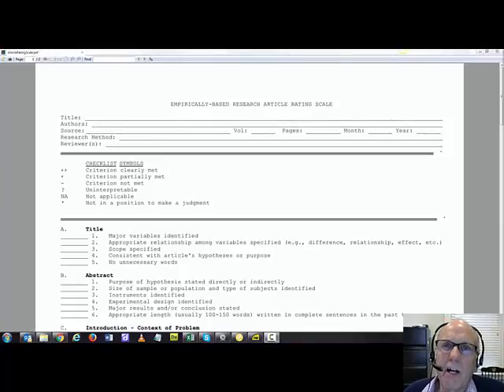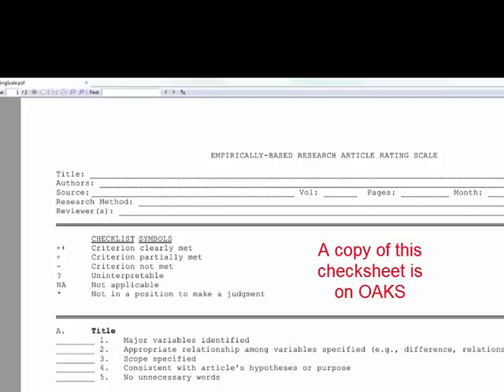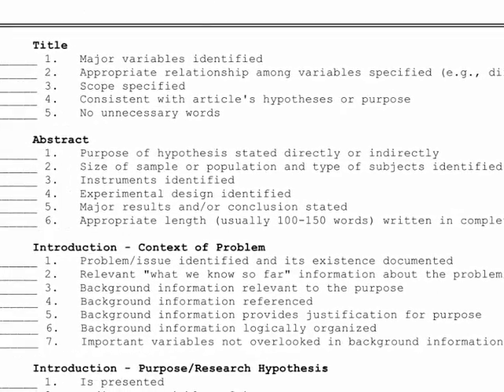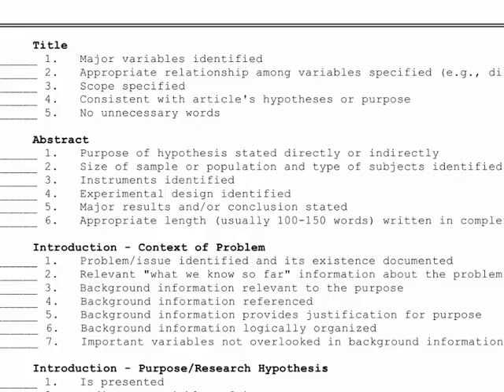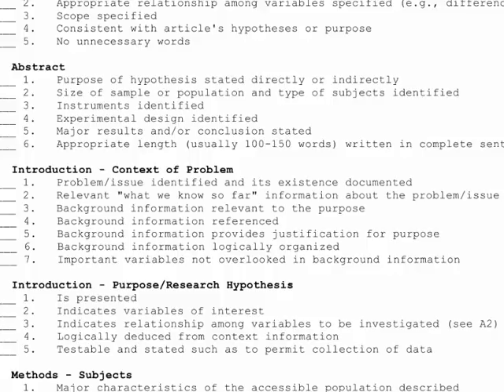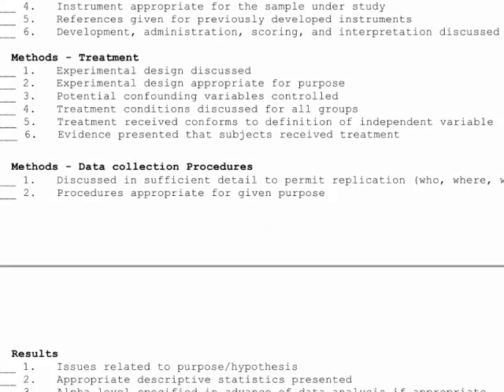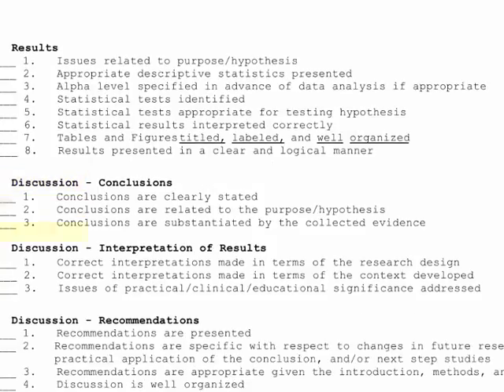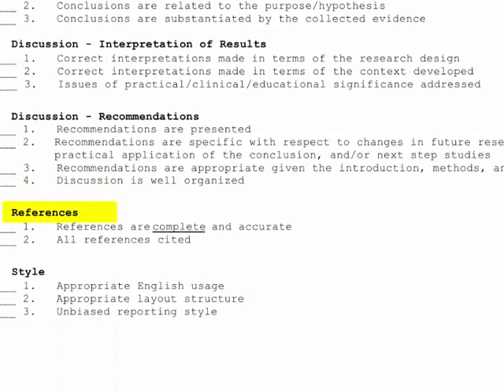Required elements of research paper